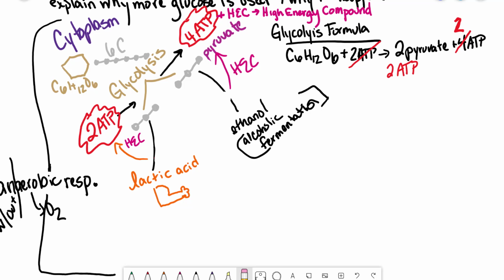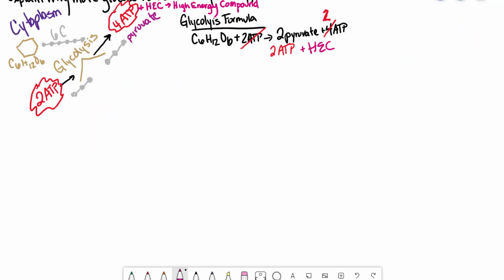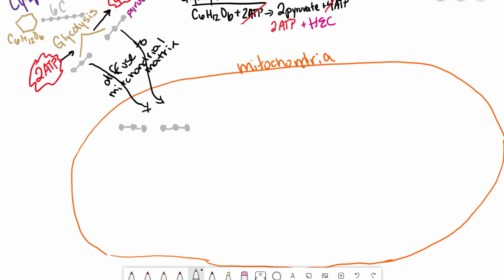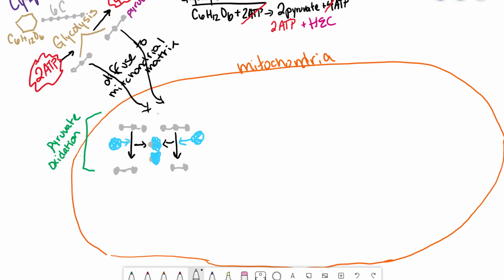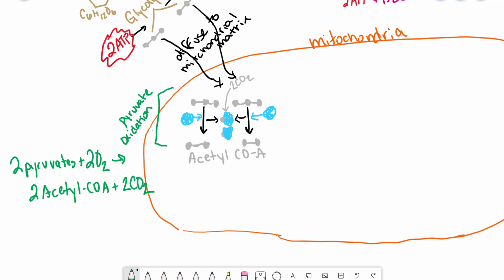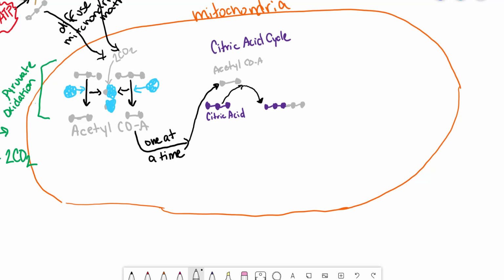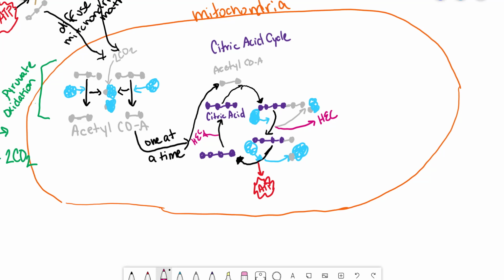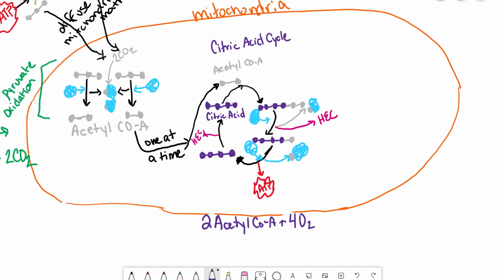5.5 Kreb's Cycle